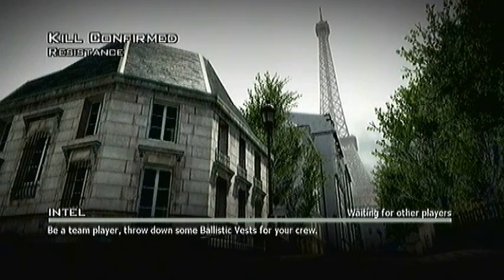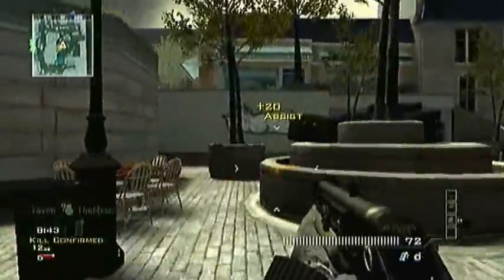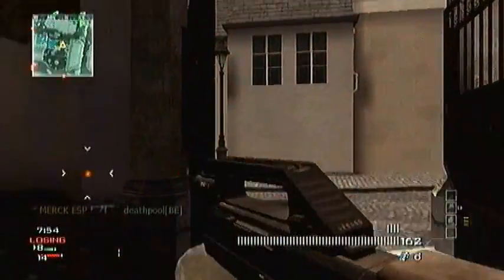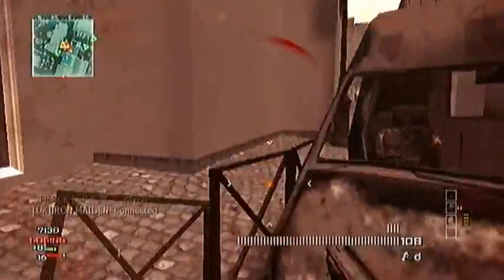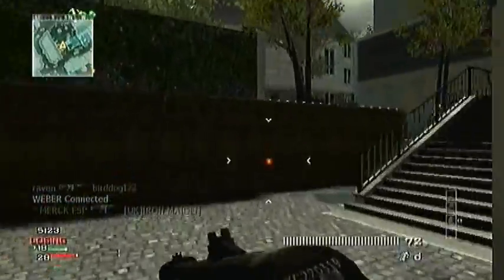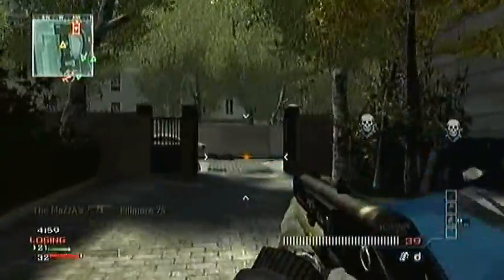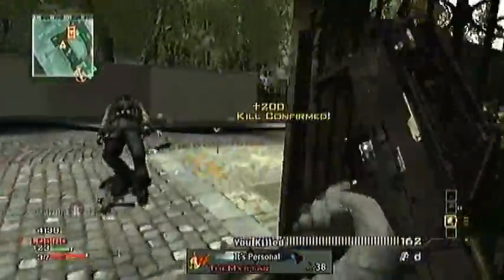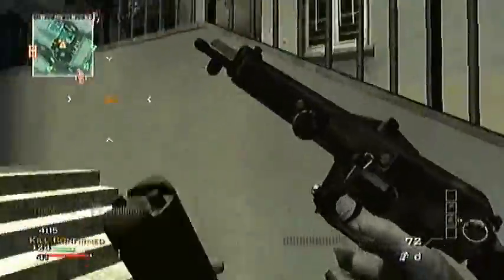MW3 Wii - Kill Confirmed on Resistance